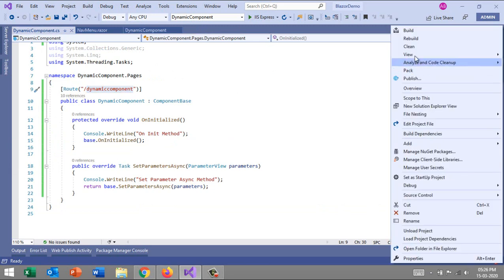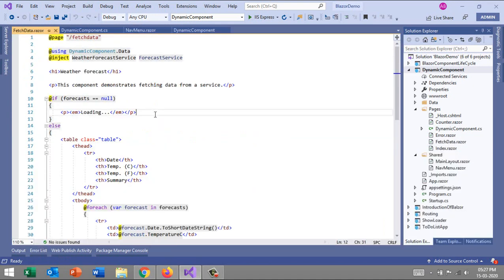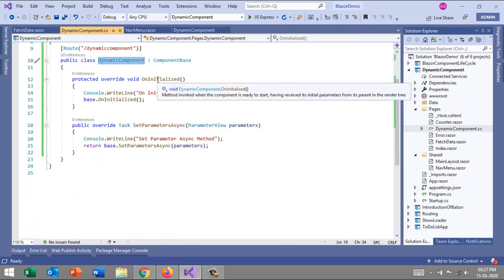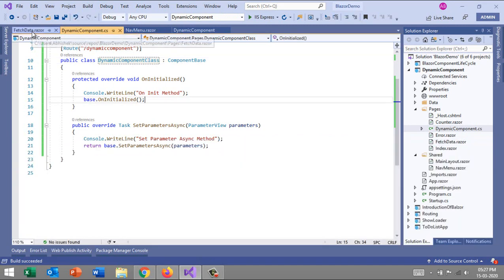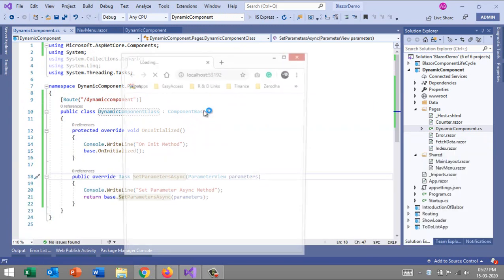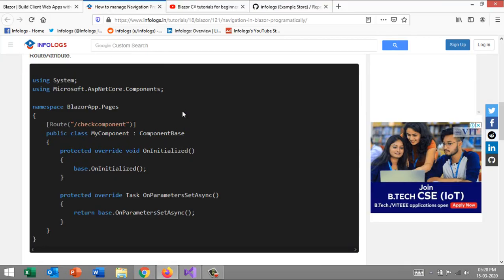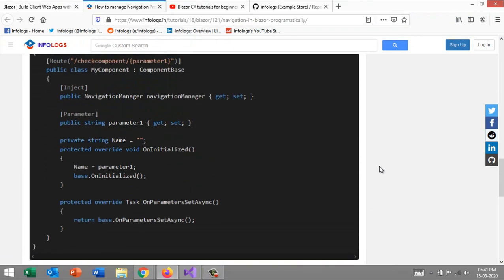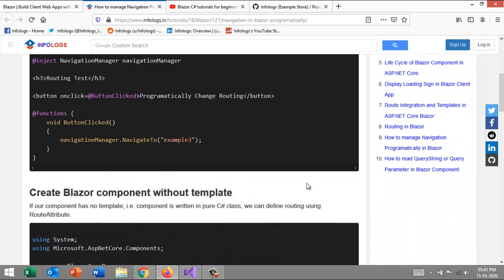How to manage Navigation Programmatically in ASP NET Core Blazor | infologs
2) Hosting Models in ASP NET Core Blazor Framework

5) Create ToDo List App in Blazor Framework Part - 2

Thanks
Infologs Team